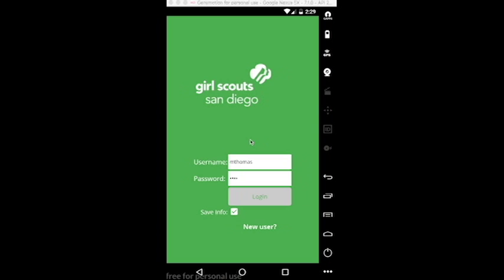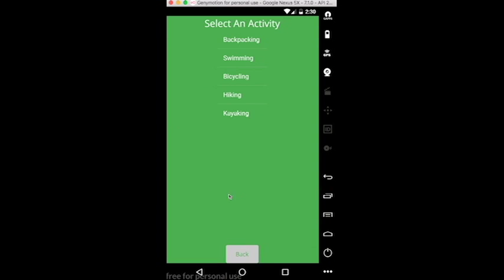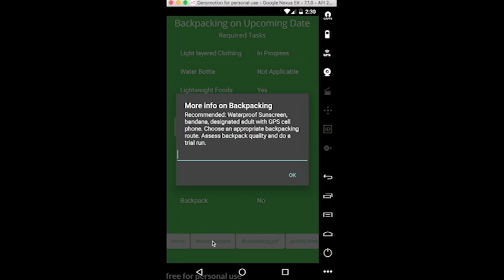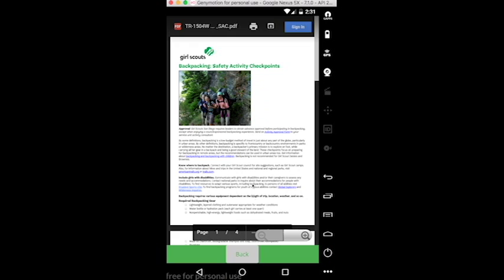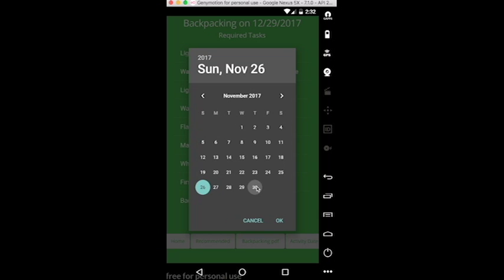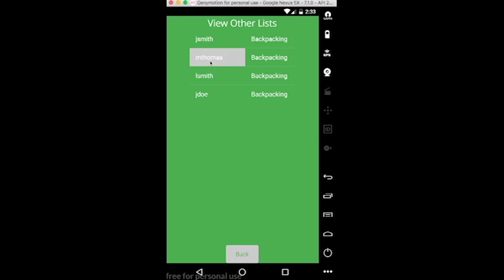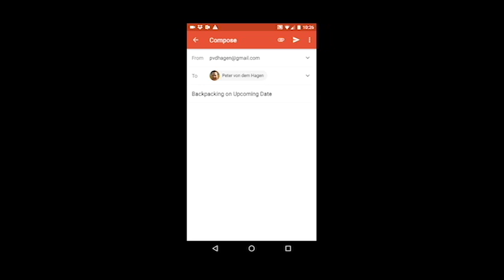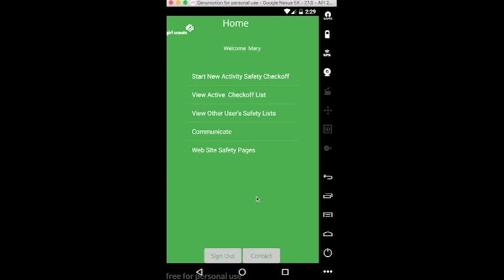San Diego Girl Scouts Safety Mobile App - Final demo